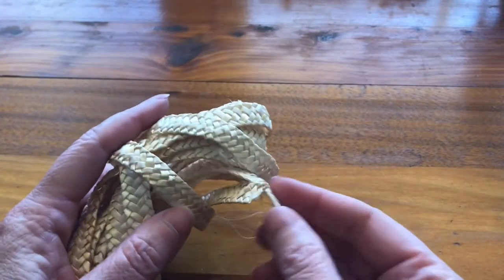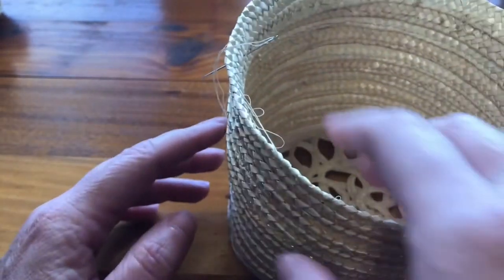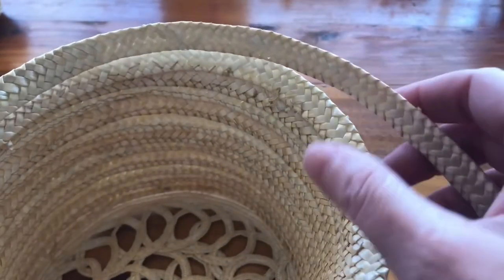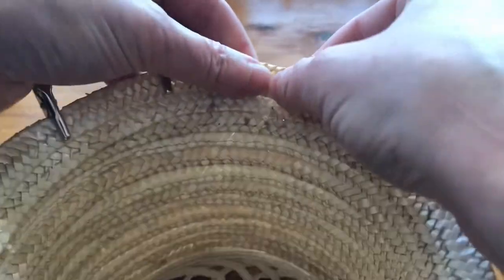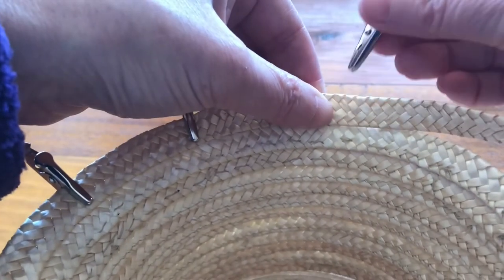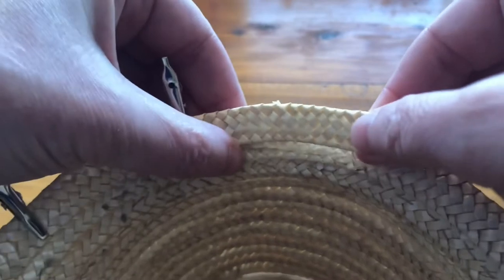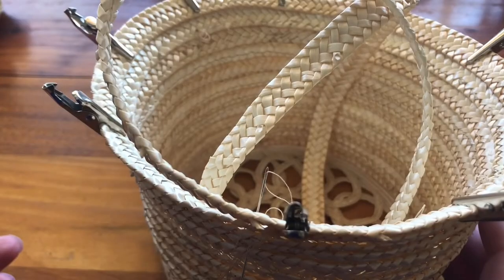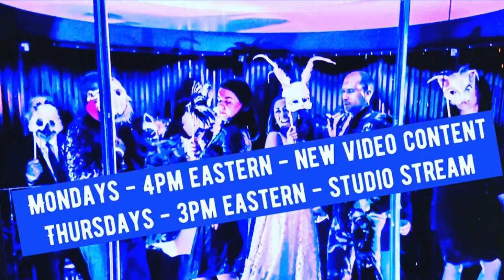How to transition from crown to brim in spiral straw millinery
One of my students is making a spiral straw braid hat as a final project in millinery class and asked how to negotiate the sharp transition between the crown and the brim. The short tutorial explains the technique.